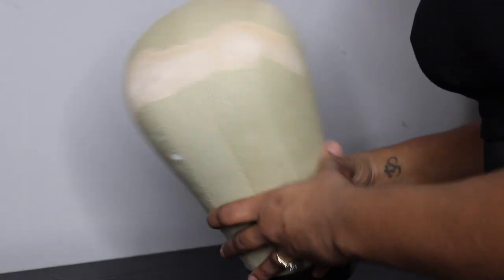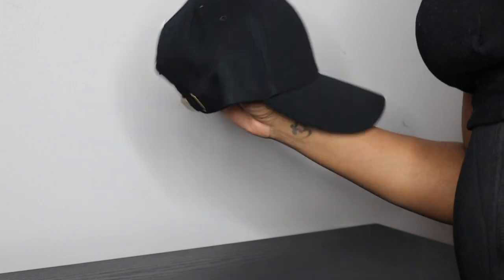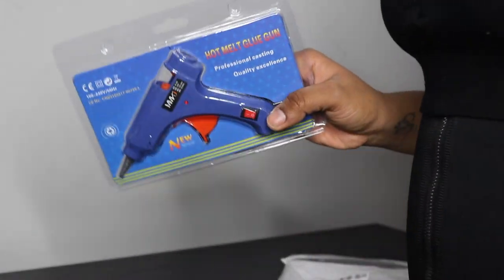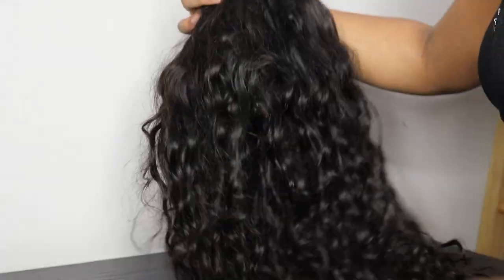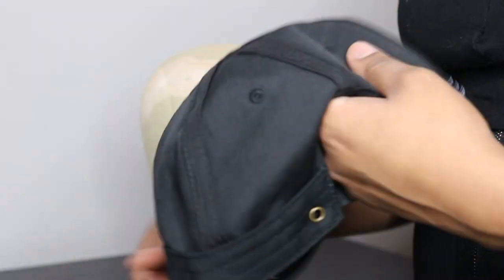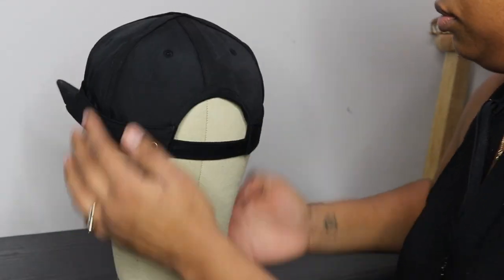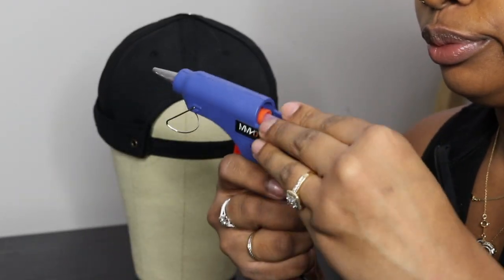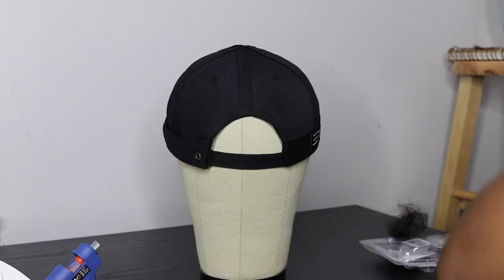(EASY) HOW TO MAKE A WIG HAT WHEN YOU NEED A QUICK LOOK ON THE GO! Ft Tinashe Hair | Cashliani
HEY BEAUTIFULSSSSS ! In this video I’m showing you guys how to make a hat that's a wig for those days where you need to run to the store real quick & need something to throw on! Or if you're in between wigs! Hope you guys enjoyed! I love y’all ! See you guys in my next Video!!!

HAIR DETAILS

24 in/26 in

THINGS YOU NEED:

Mannequin head
Hot Glue Gun & Sticks
(LINK TO HOT GLUE
Hat
Hair of your choice